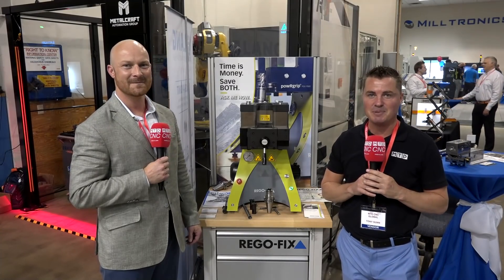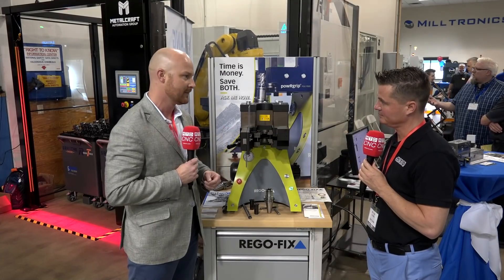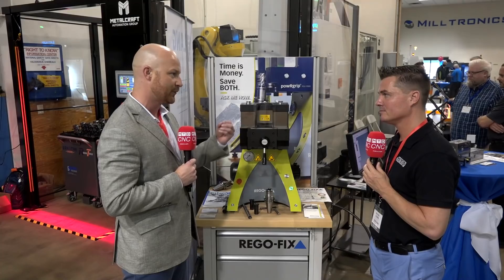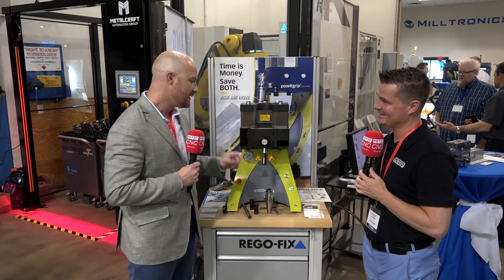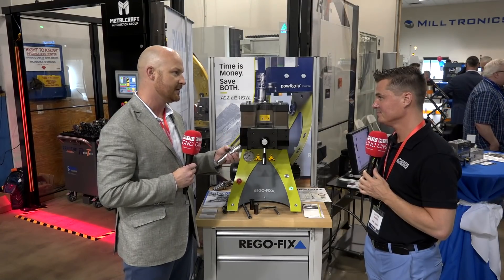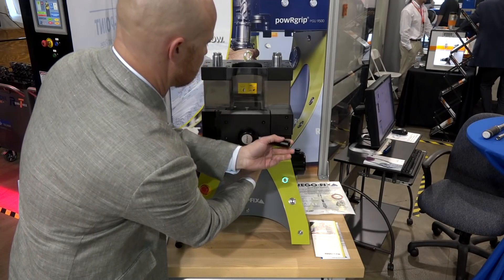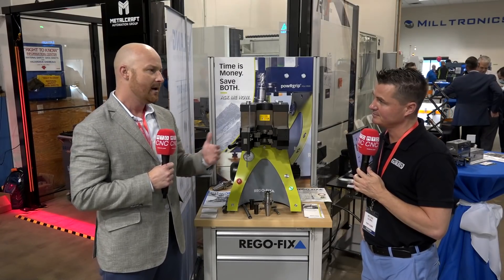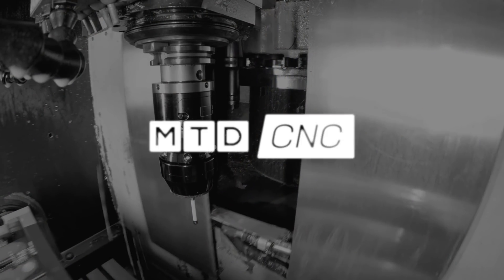REGO-FIX press fit - exceptional tool holding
Really interesting to see how popular the REGO-FIX press-fit system is. A great method of secure, tool holding. One that doesn't include any thermal issues, the press-fit ensures you get extremely accurate tool holding, no runout, preventing tool wear as well as many other benefits. Brian explains many more reasons why REGO FIX's Powergrip should be considered in every machine shop.